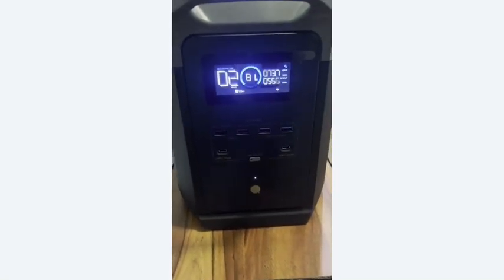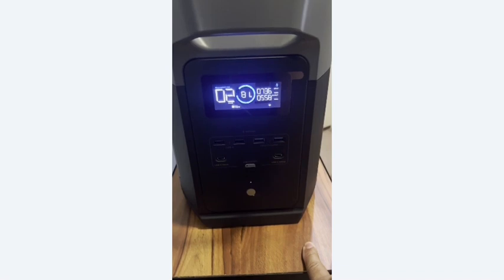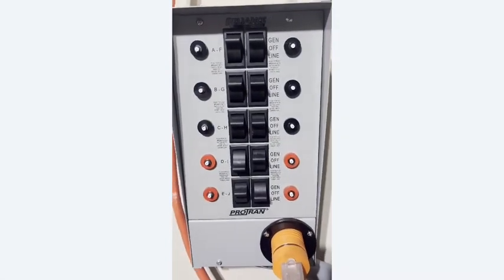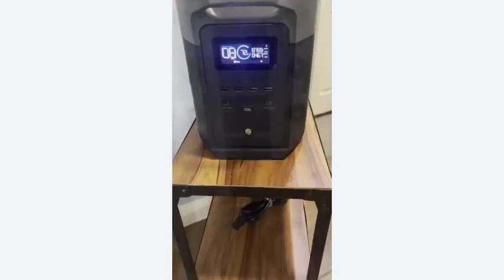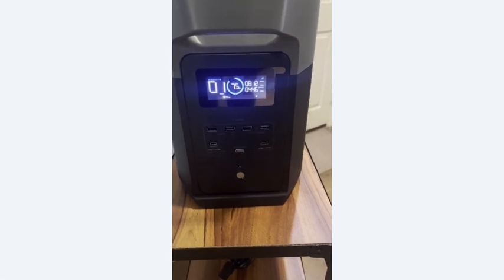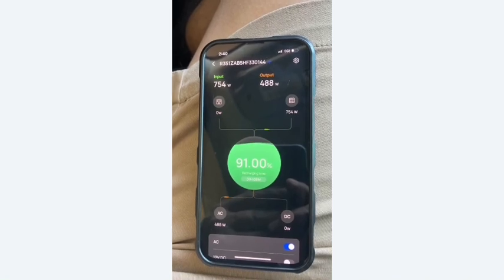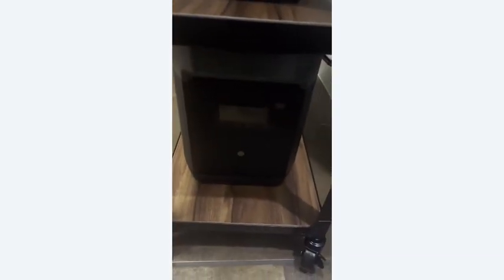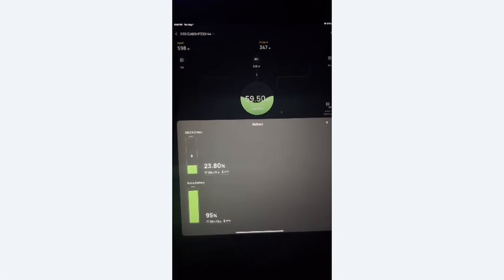Ecoflow Delta 2 Max Real World Test Review Off grid capable? (100% Unsponsored) (Video 2)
Testing (Day/Night) Ecoflow Delta 2 Max and 1 expandable smart battery (100% Unsponsored), on a 10 circuit transfer switch. Home emergency back up, off grid scenario, real world test and review.